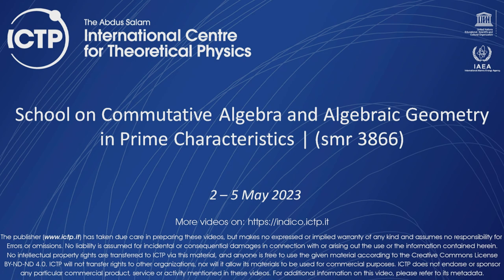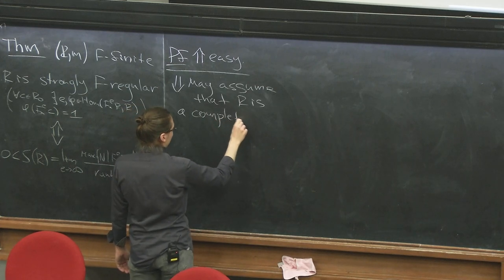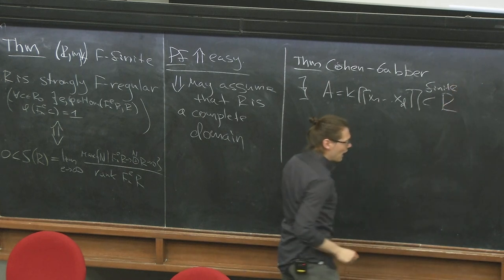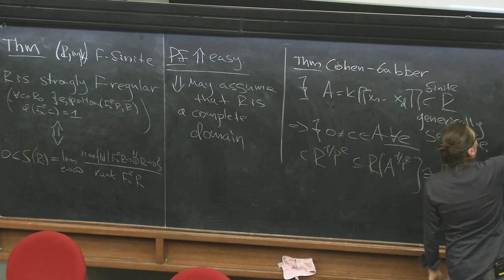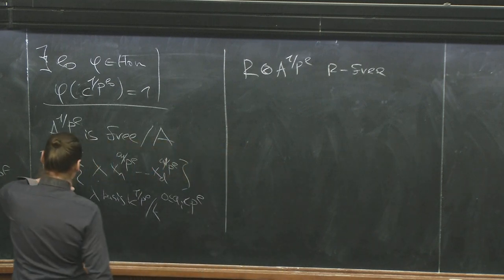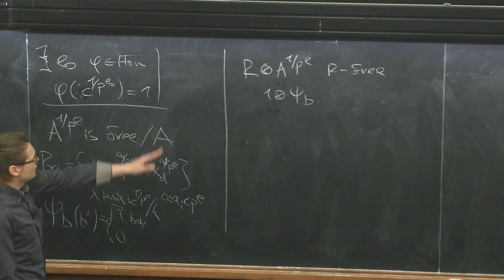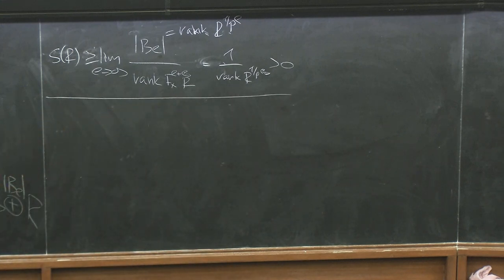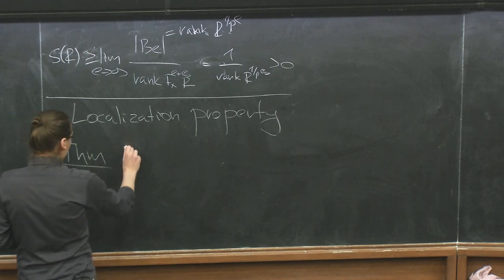Singularity invariants in positive characteristic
Speaker: I. SMIRNOV (Basque Centre for Applied Mathematics, Bilbao, Spain)